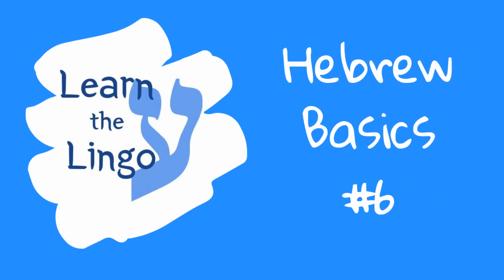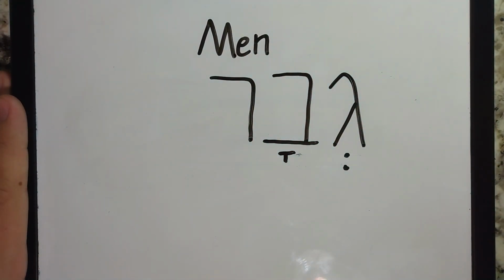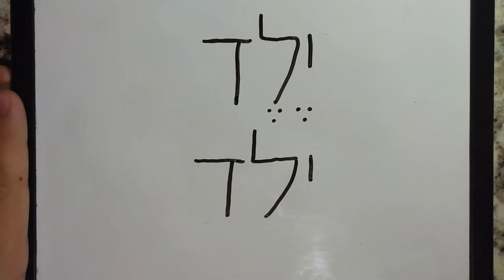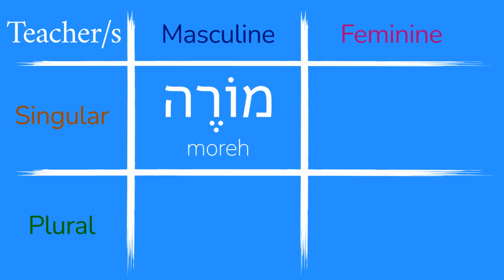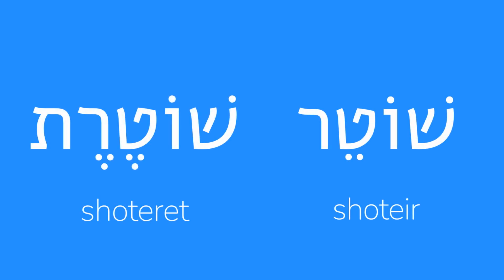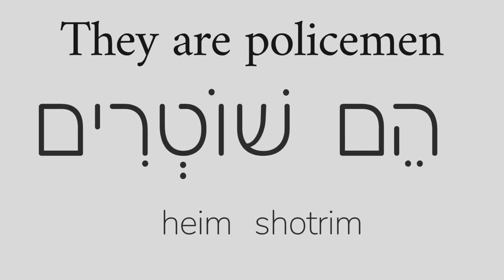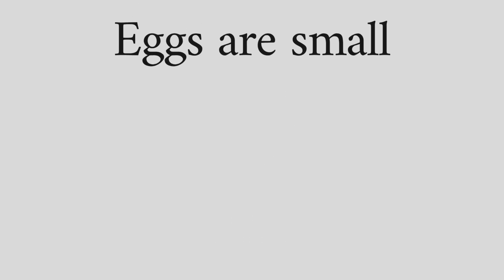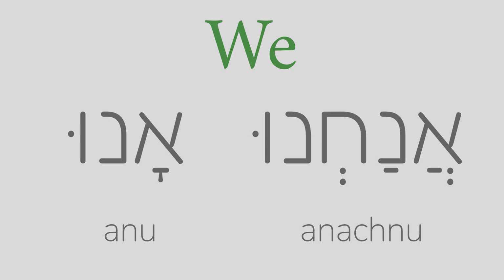We, You and They: Plural Subject Pronouns and More Plural Nouns: Hebrew Basics #6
Today we will learn the Hebrew words for we, plural you, and they, as well as how to pluralize different kinds of words.